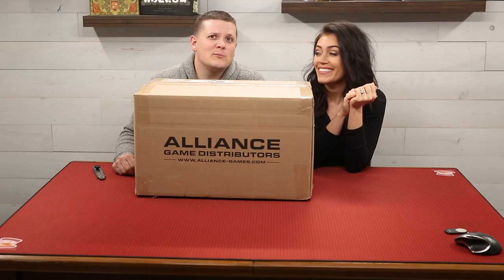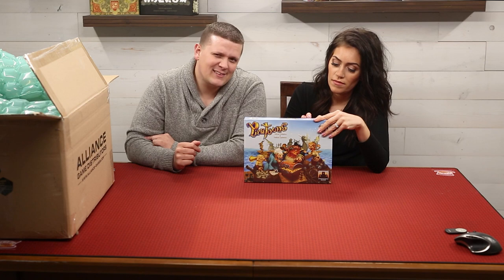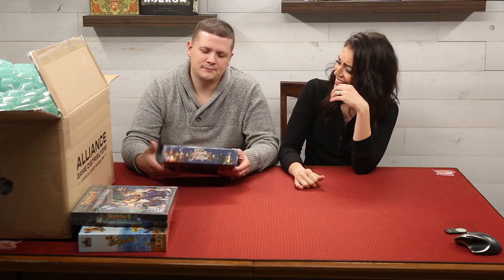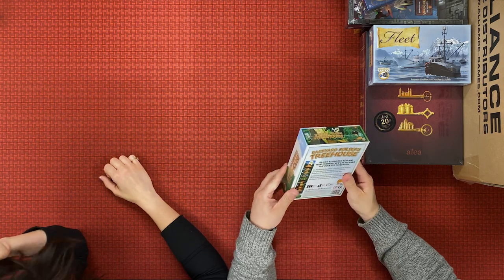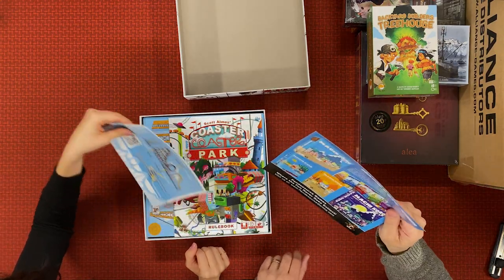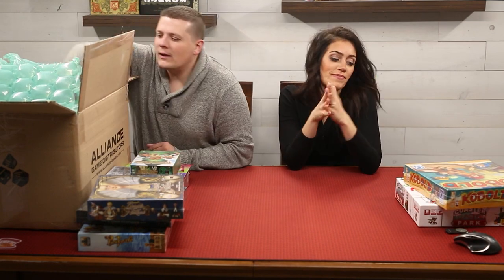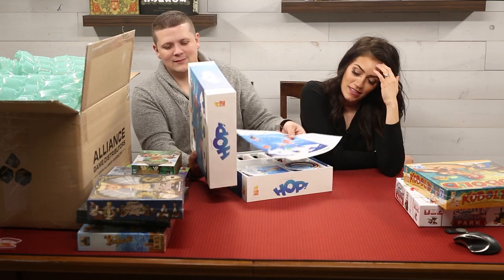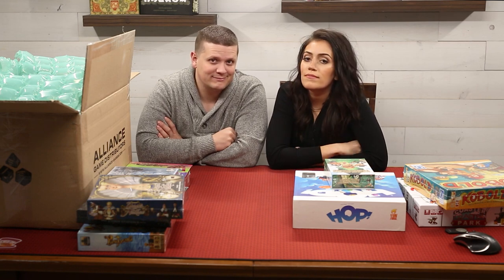Board Game Unboxing Haul 12-26-19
Randy and Ellen from We Game Together open stuff on this unboxing of a bunch of games!